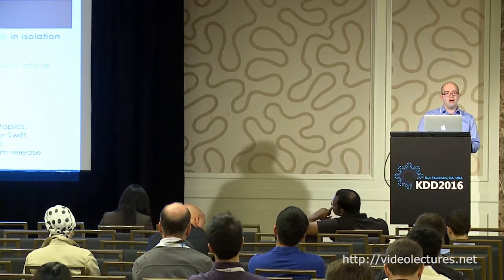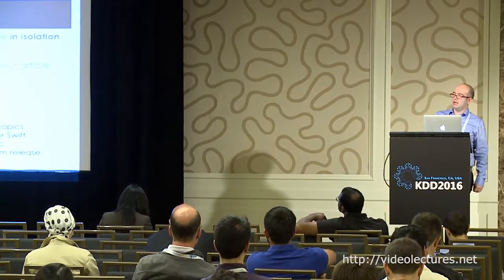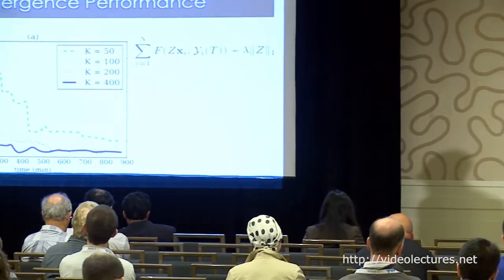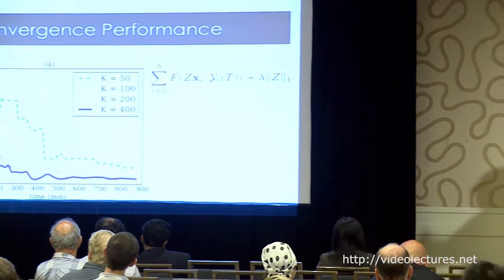Parallel News-Article Traffic Forecasting with ADMM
Author:
Stratis Ioannidis, Department of Electrical and Computer Engineering, Northeastern University

Abstract:
Predicting the traffic of an article, as measured by page views, is of great importance to content providers. Articles with increased traffic can improve advertising revenue and expand a provider’s user base. We propose a broadly applicable methodology incorporating meta-data and joint forecasting across articles, that involves solving a large optimization problem through the Alternating Directions Method of Multipliers (ADMM). We implement our solution using Spark, and evaluate it over a large corpus of articles and forecasting models. Our results demonstrate that our featurebased forecasting is both scalable as well as highly accurate, significantly improving forecasting predictions compared to traditional forecasting models.